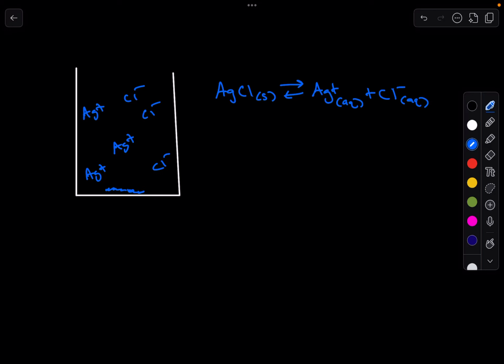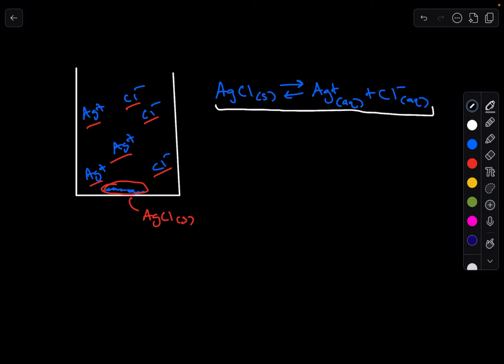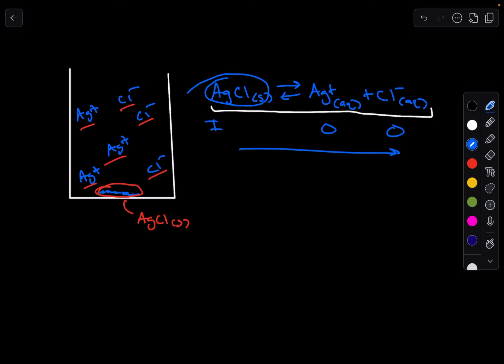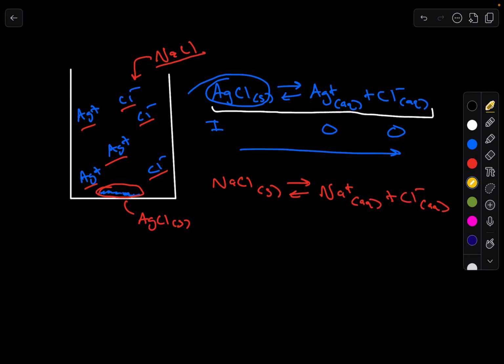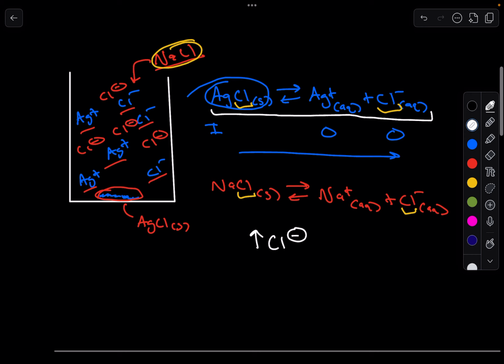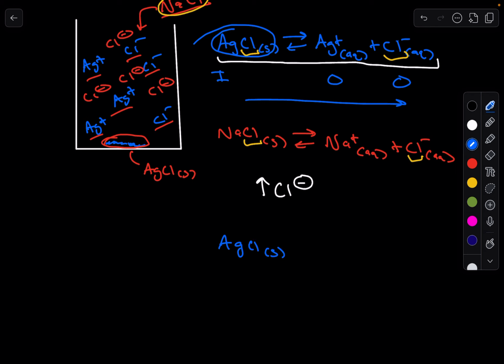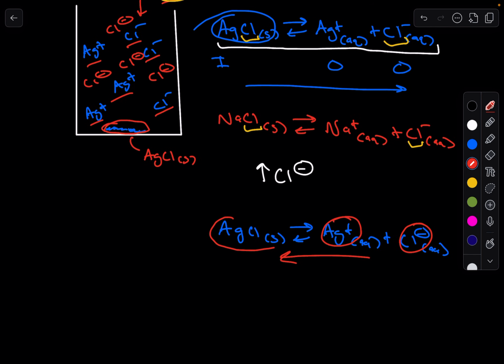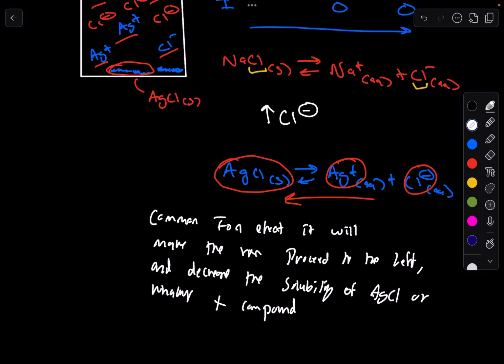The Common Ion Effect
This video is a basic introduction to what the common ion effect is and its effects on solutions.